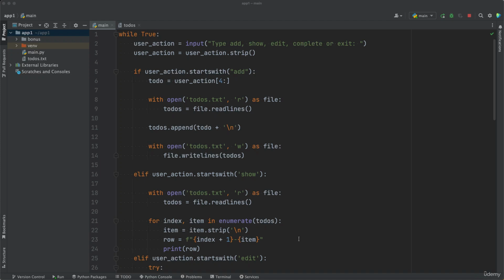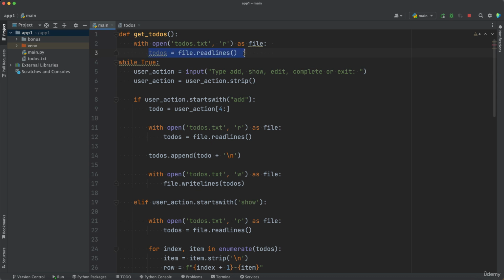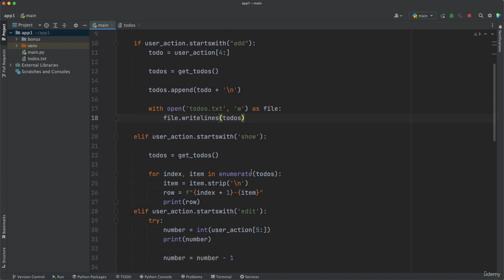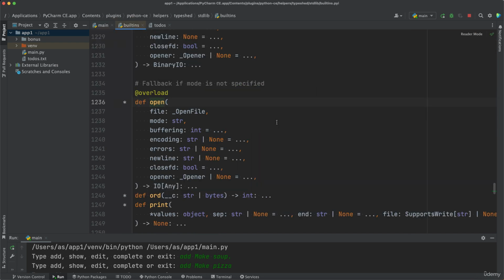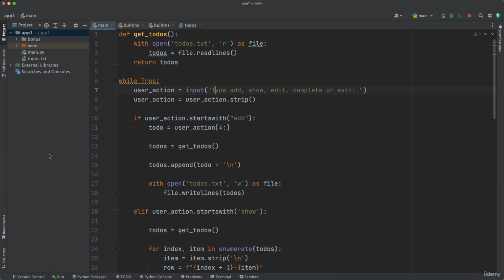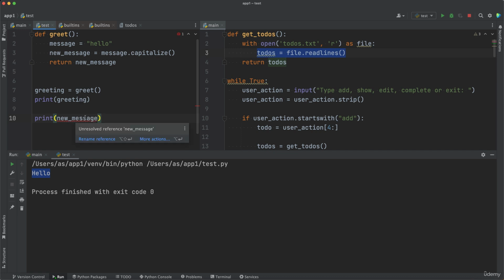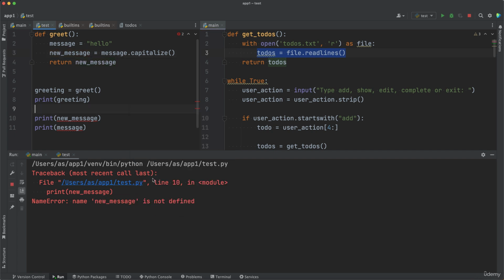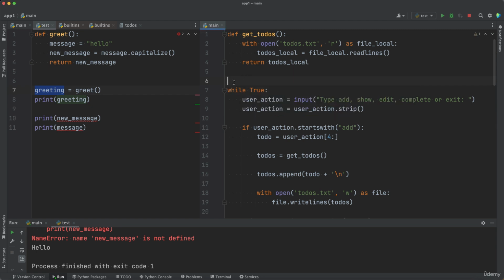02 Avoiding Repetitive Code custom functions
Day 11 - App 1 Build a To-do App with Python (Using Custom Functions)